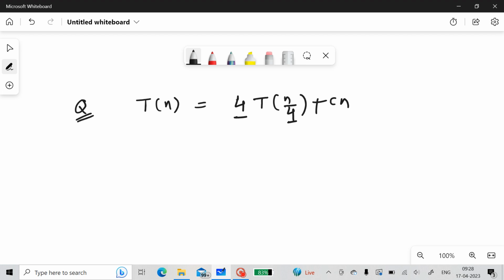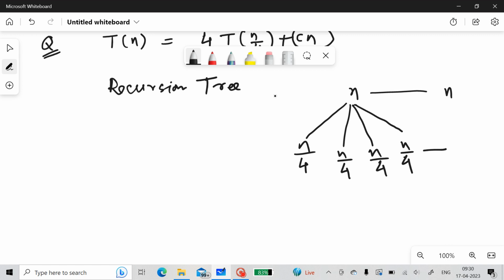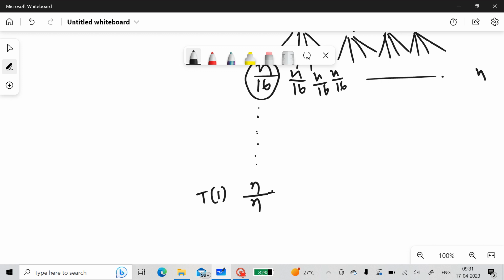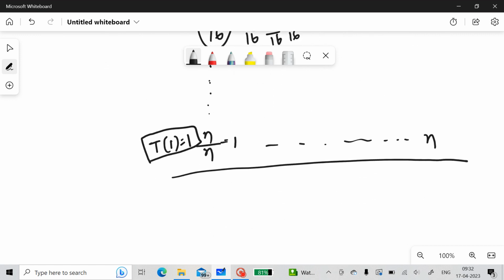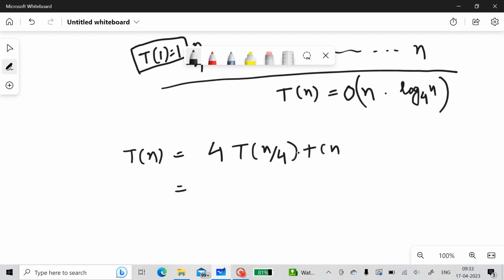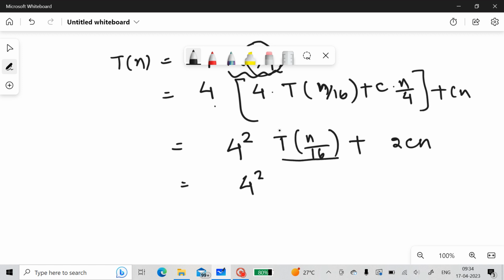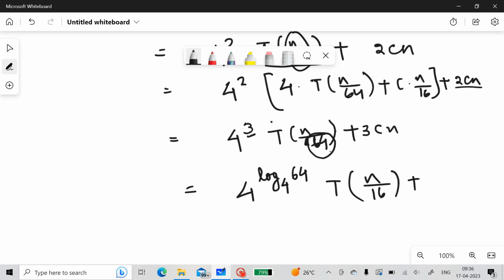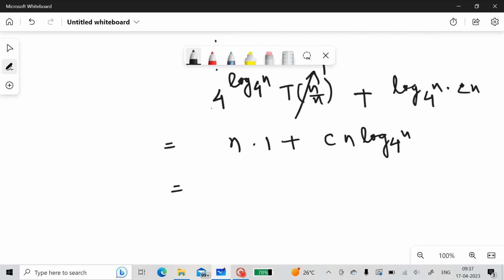Solving recurrence relation using recursion tree method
Showed a simple example of how to solve recurrence relation using the recursion tree method.